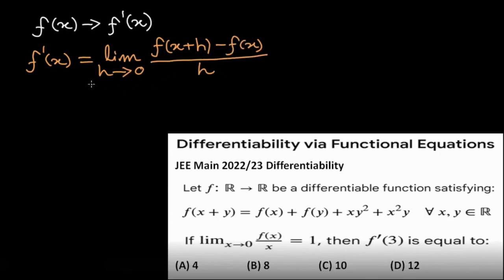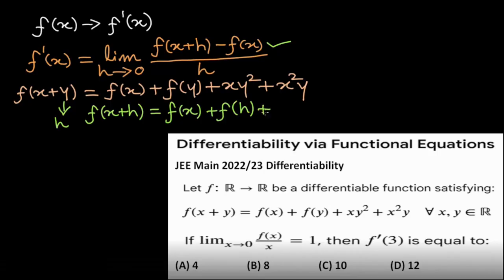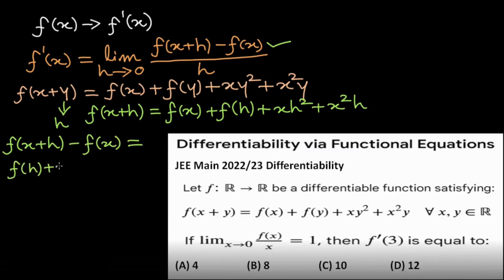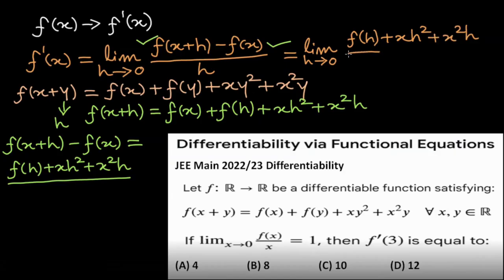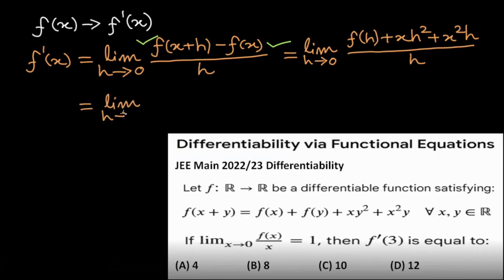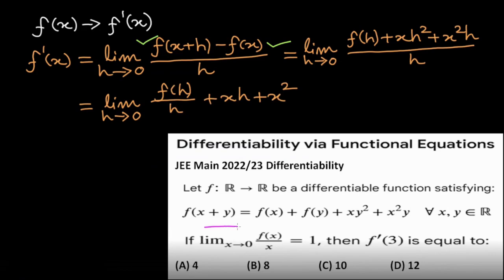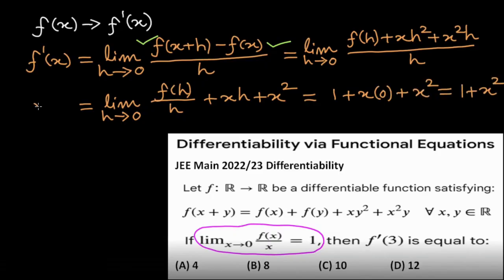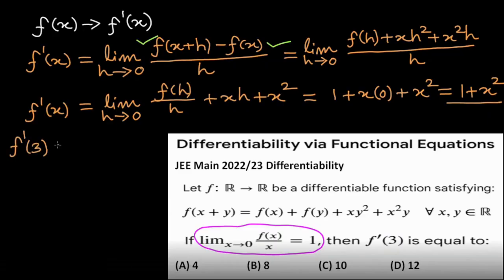JEE Main Functional Equations PYQ | Differentiability Trick in 5 Minutes 🔥 | JEE 2022/23 Maths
Can you solve this JEE Main Functional Equations PYQ before the solution starts? 🔥
Learn the fastest concept-based approach to solve Differentiability + Functional Equations questions for JEE Main 2026–27 preparation.

✅ Simple explanation
✅ Step-by-step solution
✅ Exam-oriented tricks